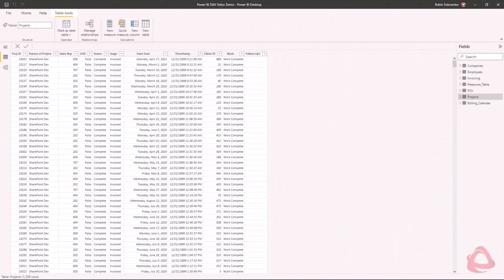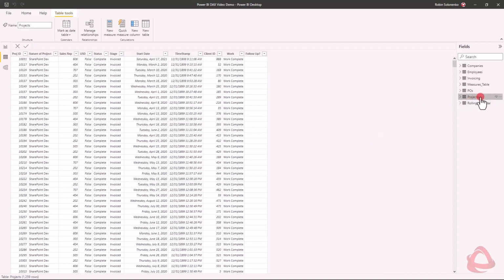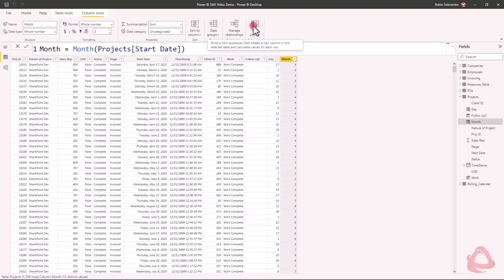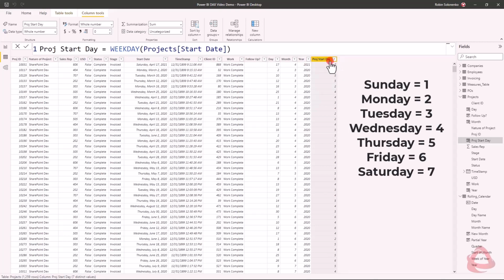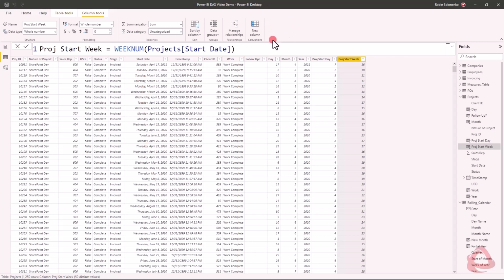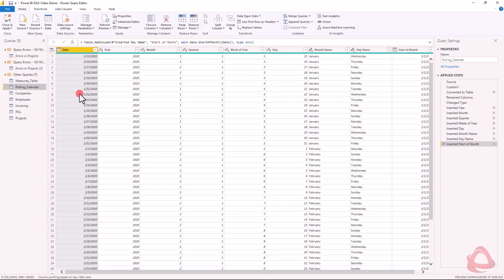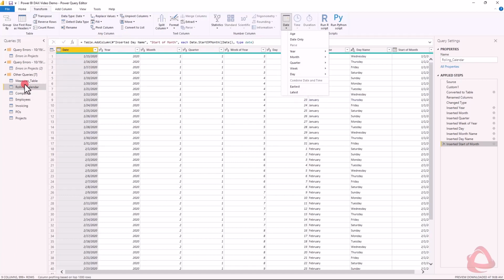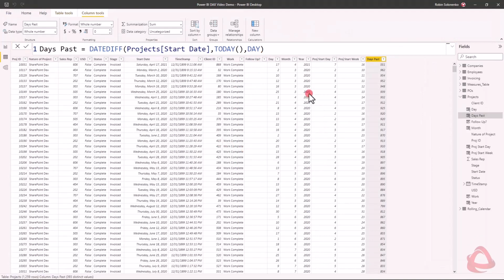Date Time Functions - Power BI DAX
In this short video we will review the Date & Time Functions. We will look at the standard Day, Month Year Functions, as well as the DateDiff caculation while using the feature in the PQE to determine your oldest date, newest date and the age of your data!